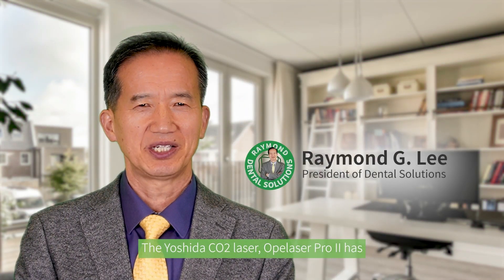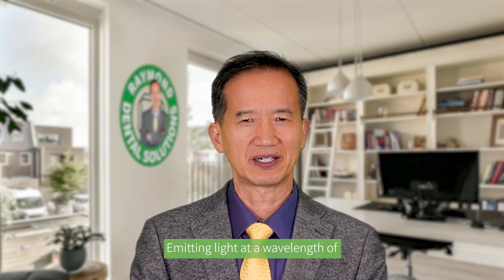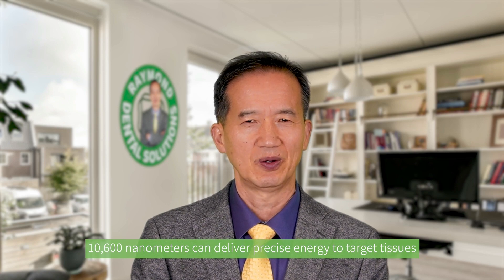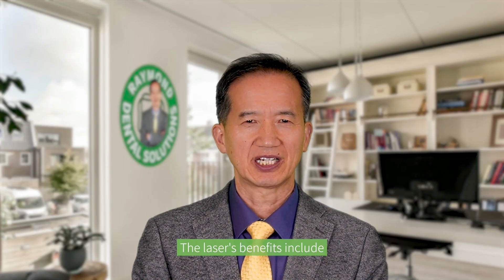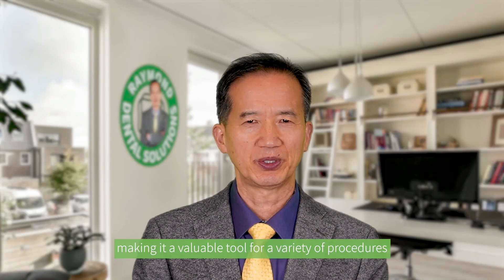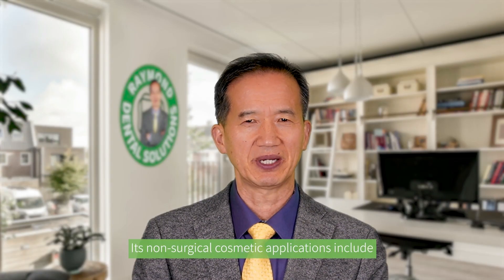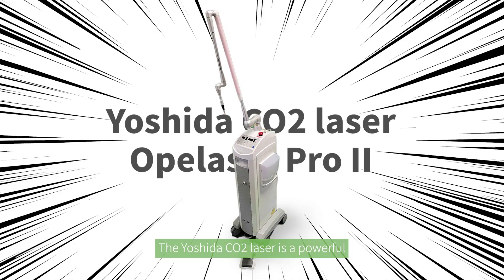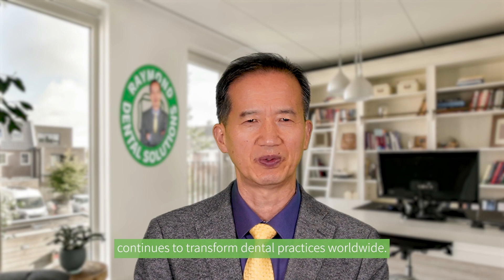The Yoshida CO2 Laser's Unique Far Infrared Effect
The Yoshida CO2 laser, Opelaser Pro II, is a cutting-edge tool used in dentistry that emits infrared light at a wavelength of 10,600 nanometers. Its precise energy delivery reduces damage to surrounding tissues and leads to faster healing times for patients.